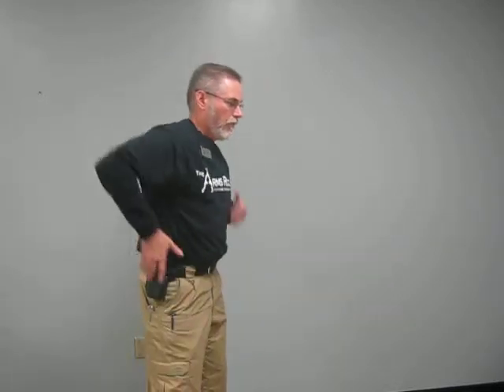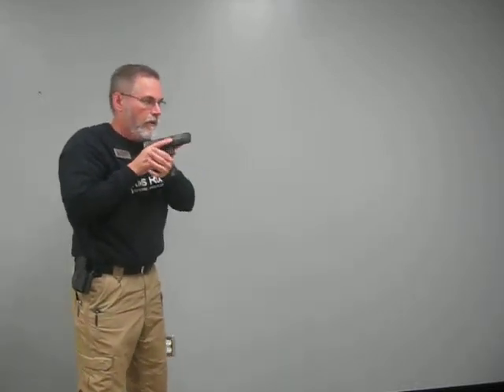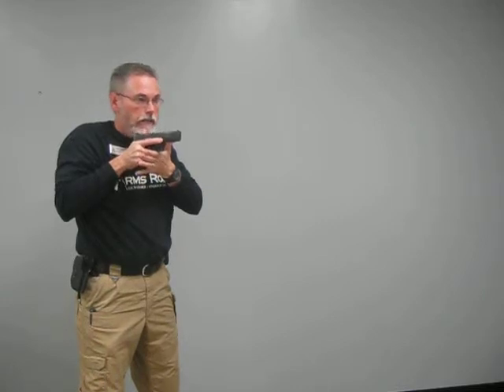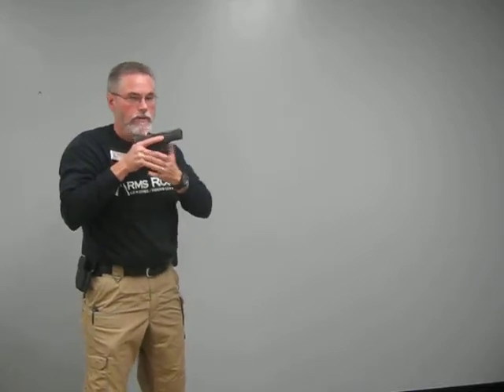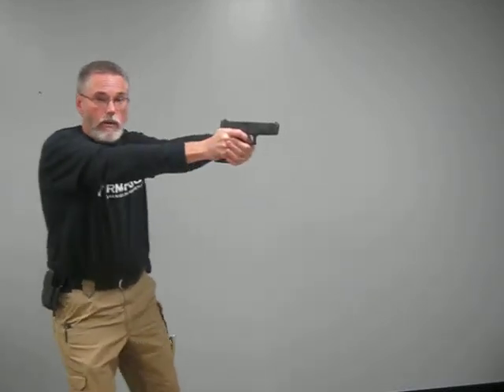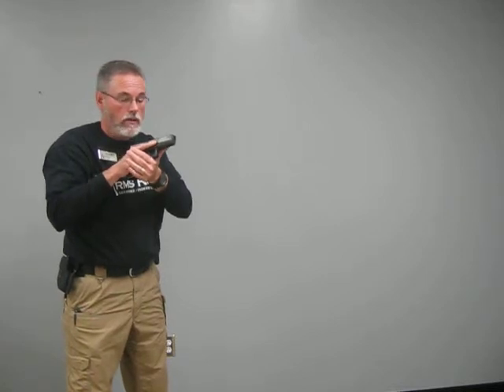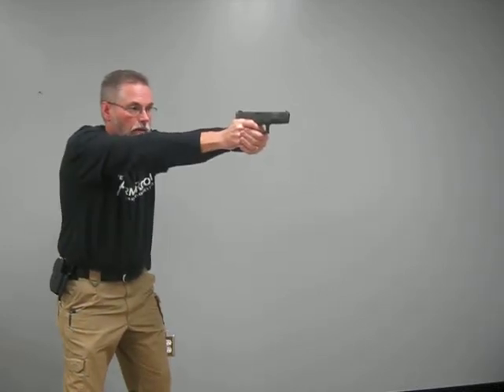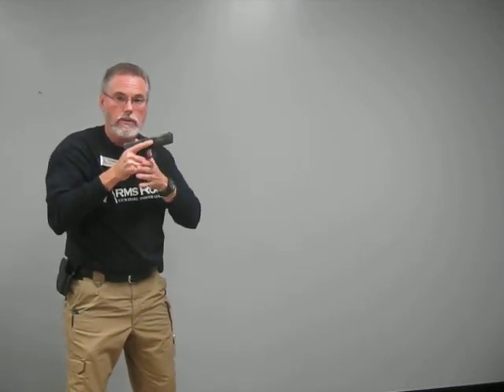Brian Mobley with The Arms Room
A short demonstration of "Extension of Fire". No live ammo in the room when practicing dry fire.